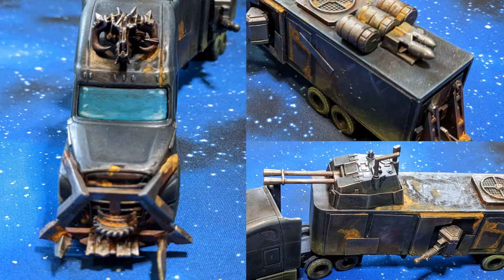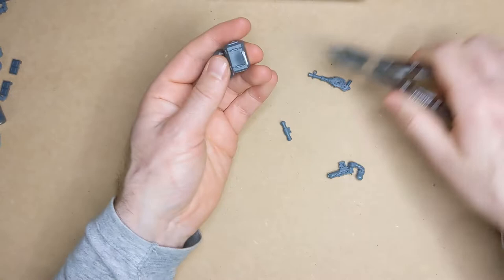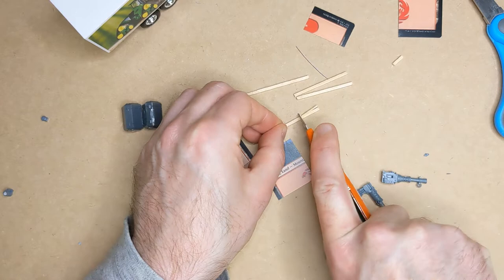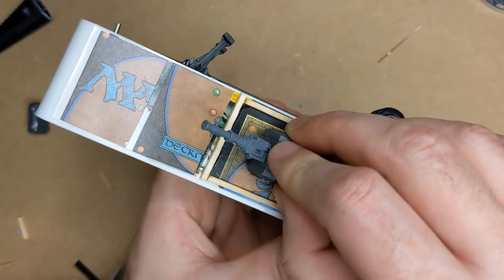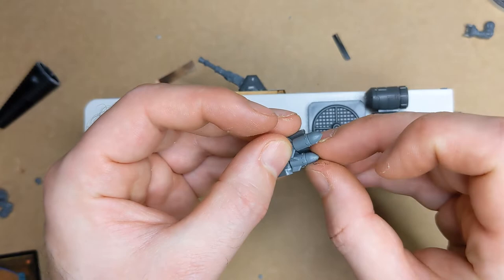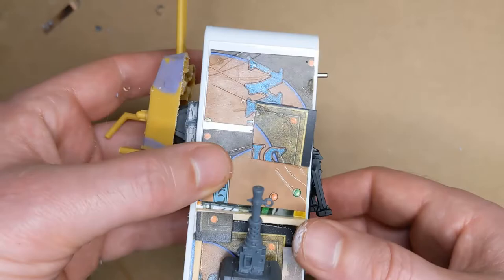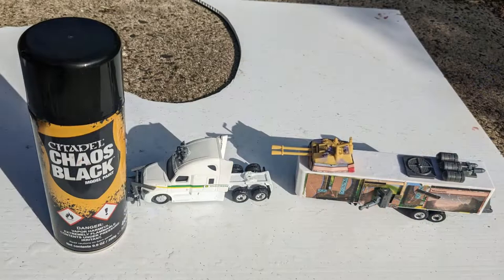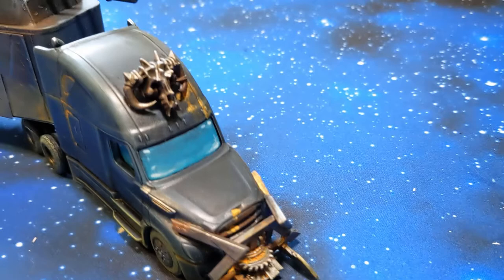Gaslands Making a War Rig!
I make a custom War Rig for Gaslands the tabletop game of post-apocalyptic vehicular combat from Osprey Wargames.